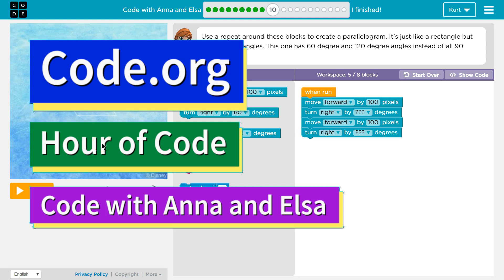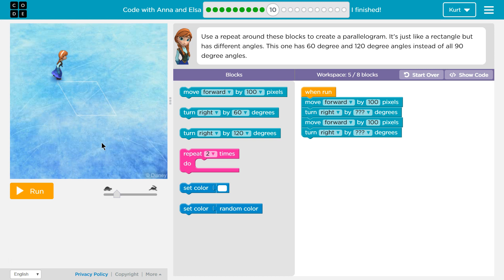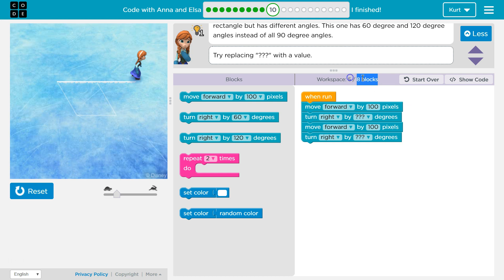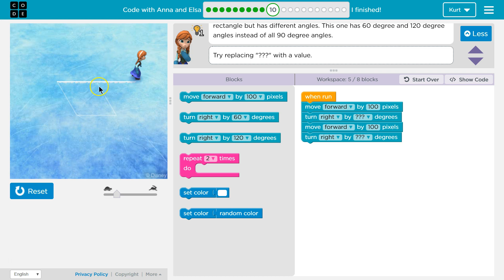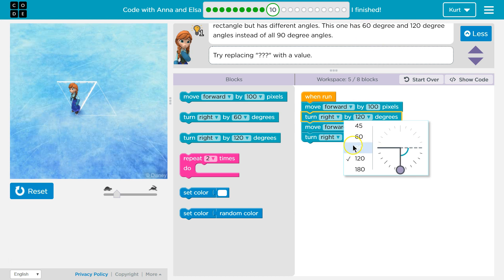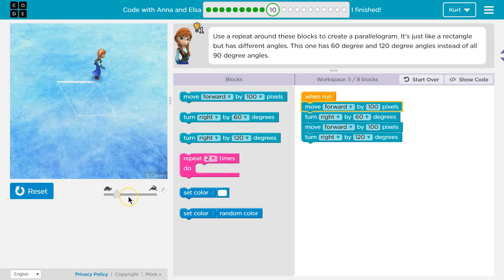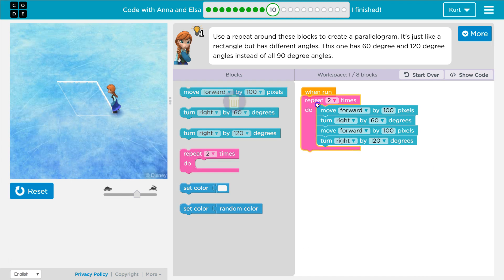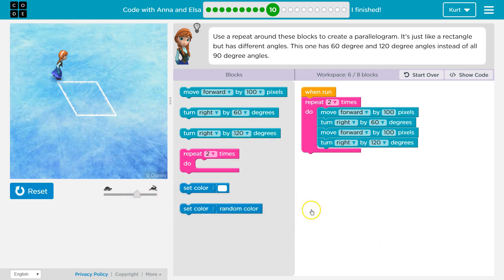Code with Anna and Elsa Level 10 Code.org Hour of Code Tutorial Answers